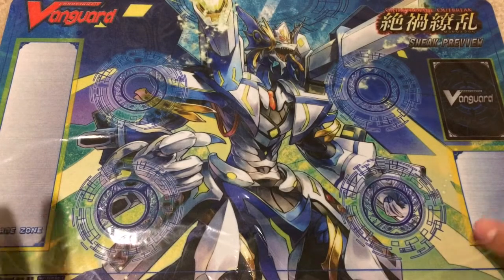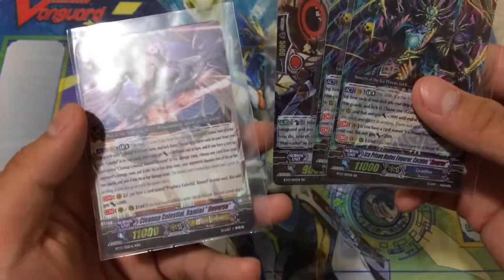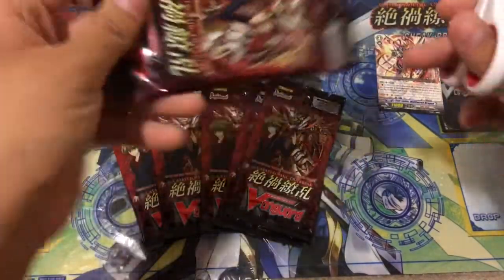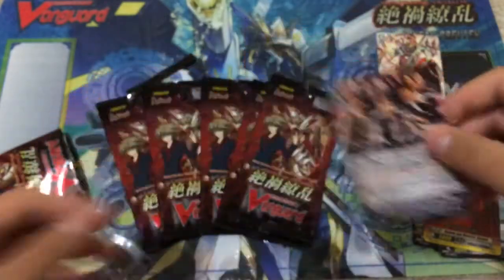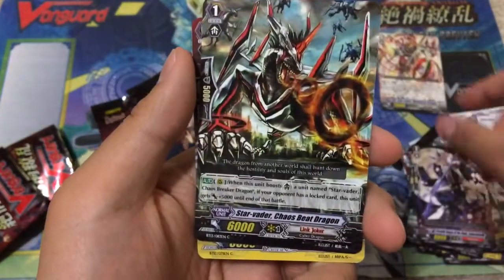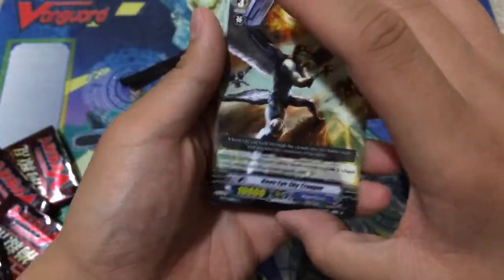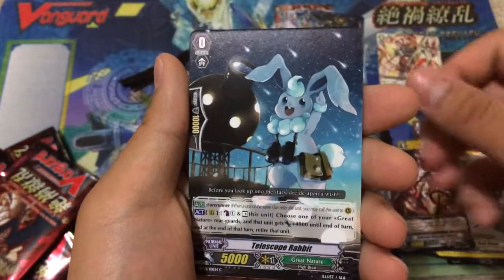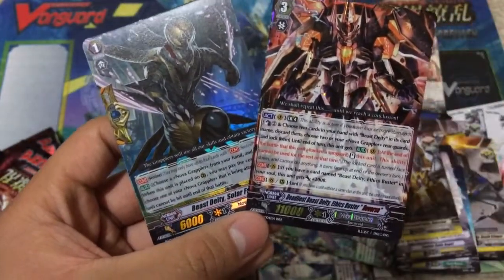Cardfight Bt13 Catastrophic Outbreak Sneak Peek Opening